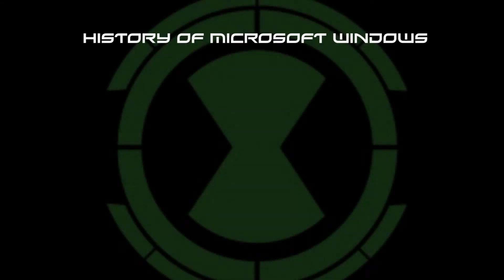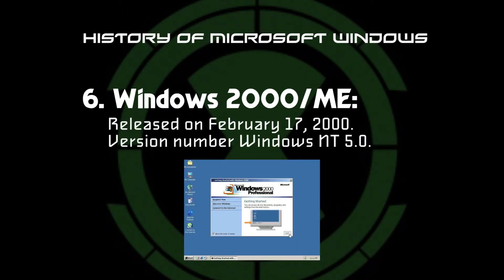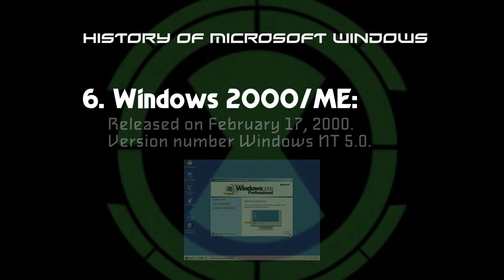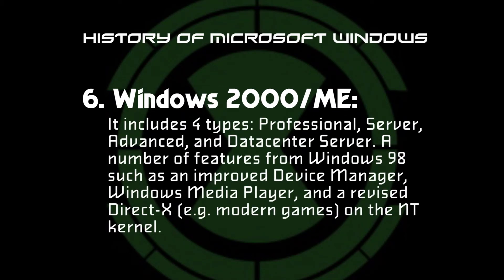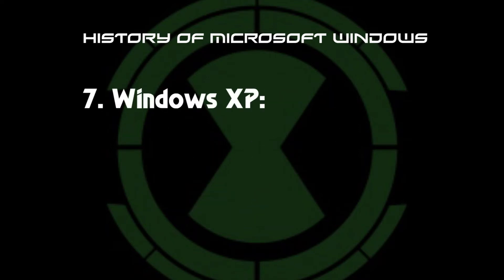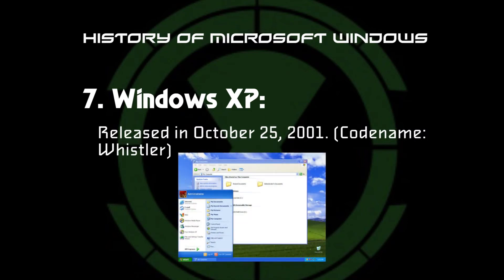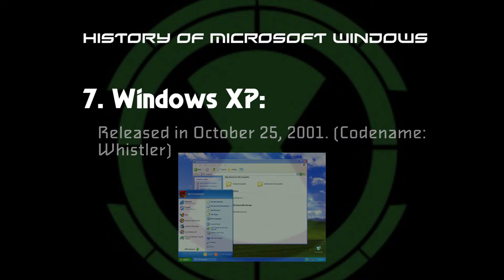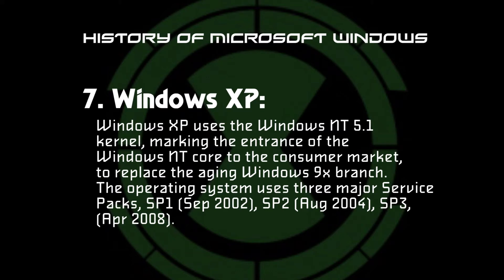Ben Tennyson Teaches History of Microsoft Windows P2